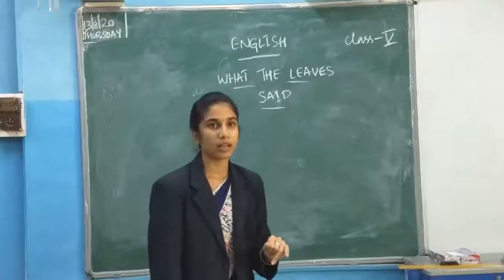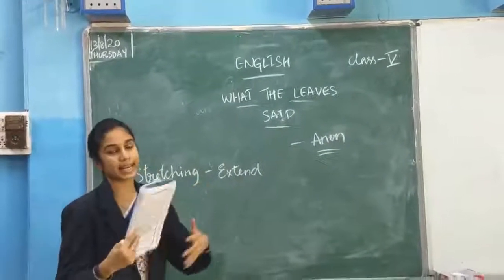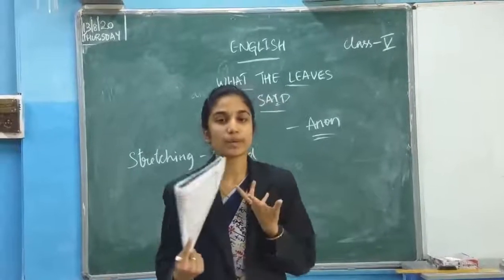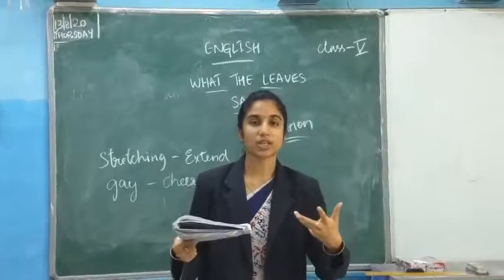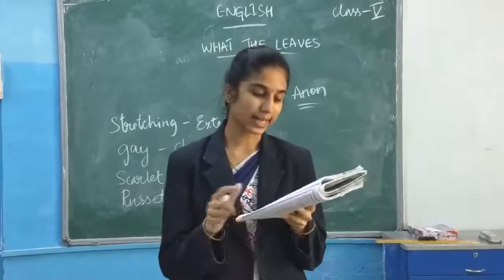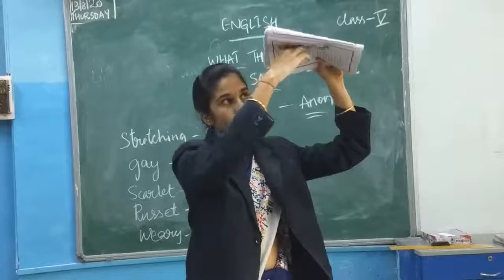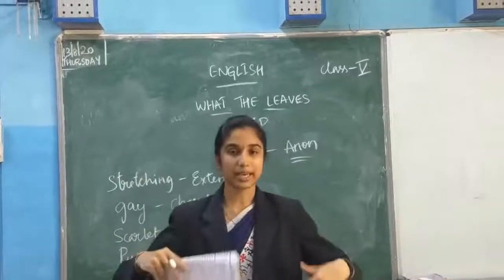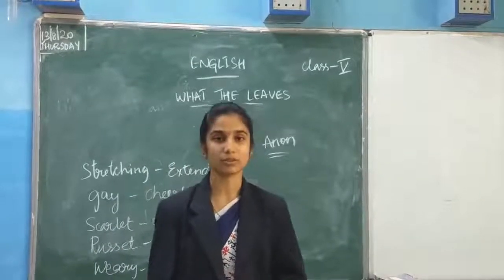MSHS- V STD; SUBJECT: MATHEMATICS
"GEOMETRY CONTINUED"